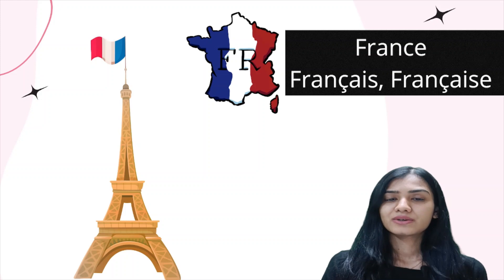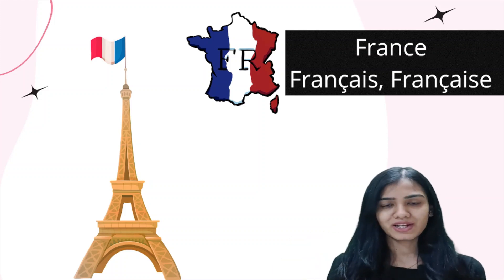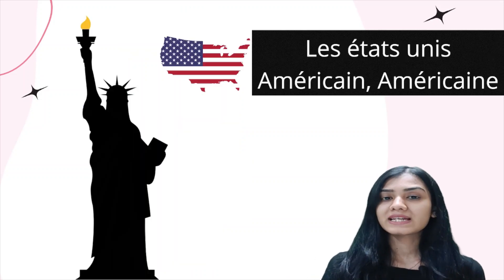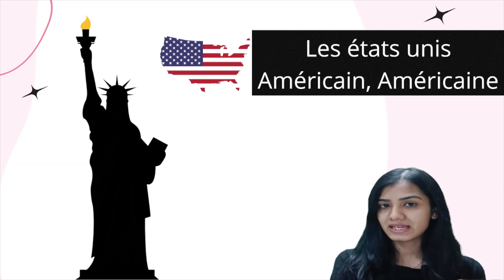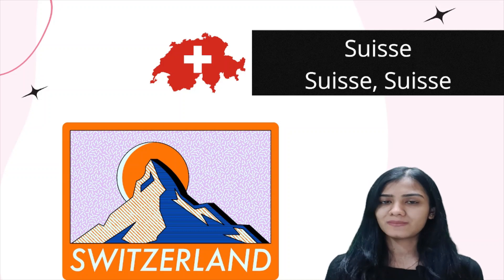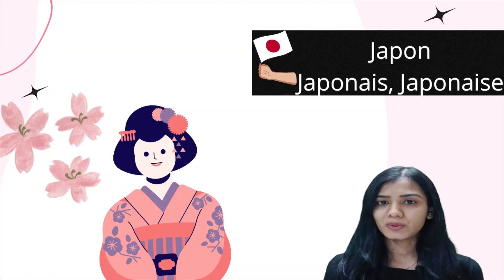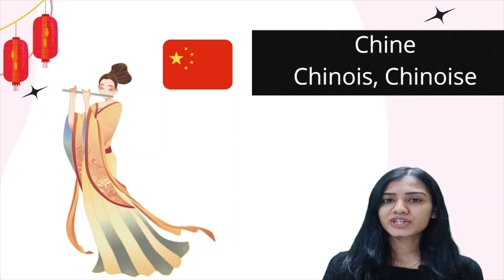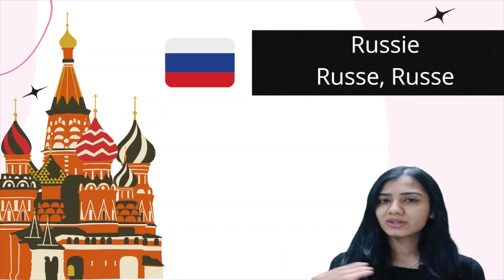Countries and Nationalities in French || French Vocabulary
Les pays et les nationalités
How will you say "He is Chinese" or "he is Russian" in French?
If you are a French language beginner then I am sure you are struggling with the vocabulary and must be in the search of proper pronunciations. If that's the case then
This video is made just for you, so that you can easily pronounce different country names and nationalities in French and never be confused.  The pronunciations are slow just for your ease.

- Les pays - Countries in French
- Les nationalités - Nationalities in French
Happy learning!!!